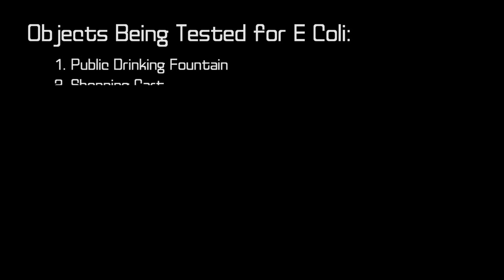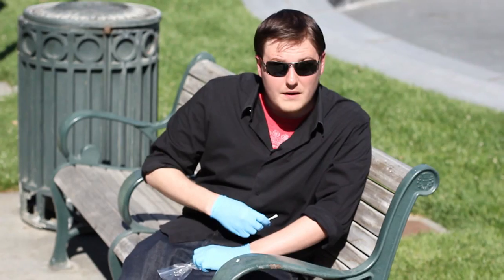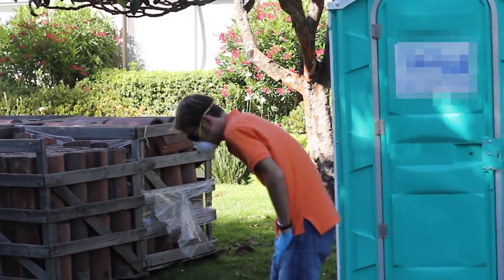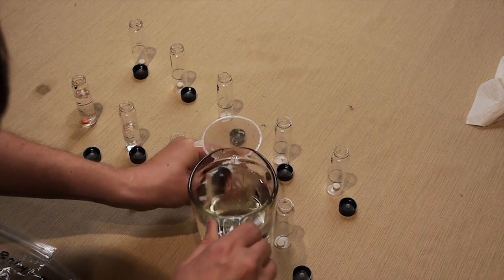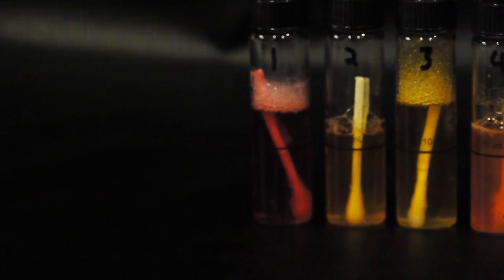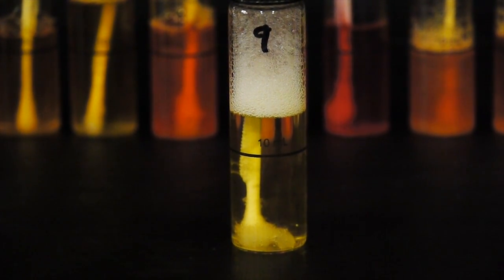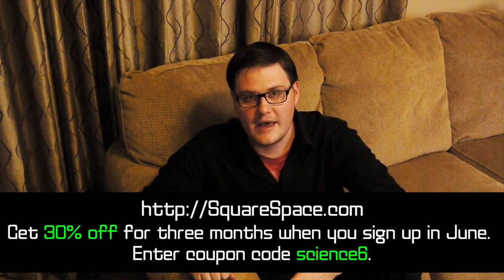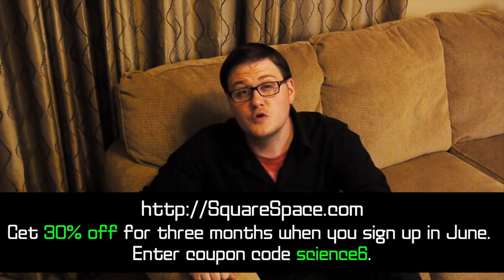Beautifully Disgusting E Coli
Is E Coli right under your nose? The results will surprise you!

Note: If you are interested in more info about the testing, watch with annotations on.

E Coli is a dangerous bacteria (well, it can be). Have you ever wandered where it lies? We've taken to the streets in this weeks episode of Scientific Tuesdays to test some of the most common items for this menace. The results are disgustingly beautiful. .